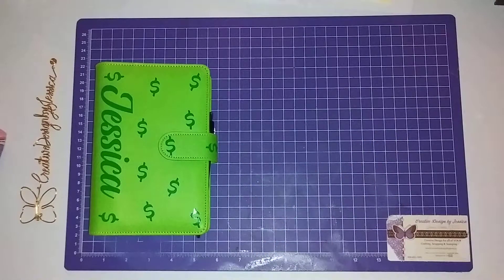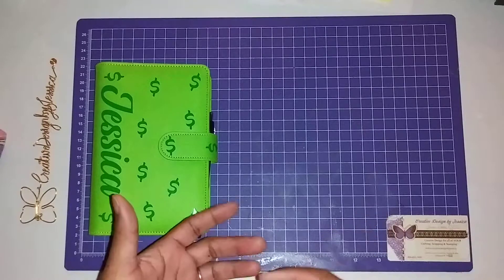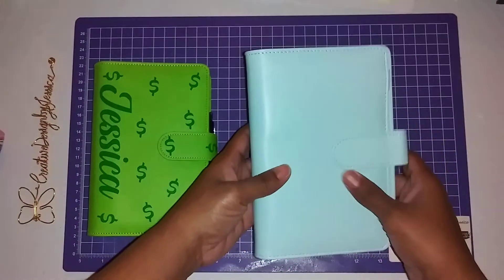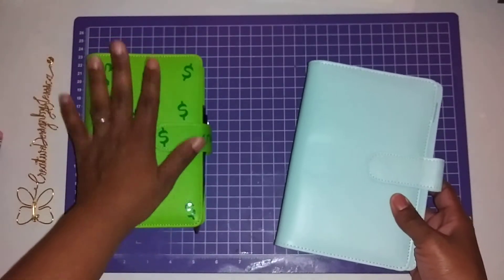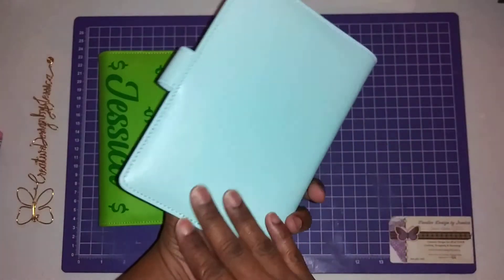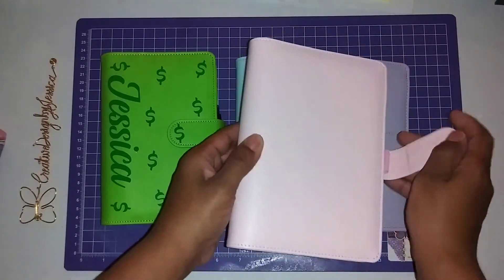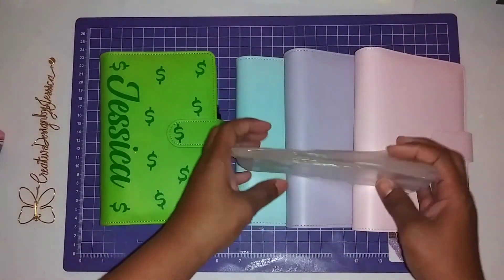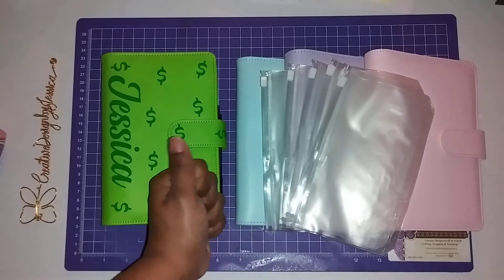Basic to Basics Cash Envelope System GIVEAWAY-CLOSED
Hello Everyone,
The rules are VERY simple!
2. Must be 18+ years of age or older
4. Leave a comment ENTER ME and what color cash binder you would prefer (Pink, Purple or Blue)
5. Extra entries, refer a friend and have them say, “New Subbie, YouTubeName sent me, ENTER ME & color would prefer”
Three (3) Winners
OPEN US & INTERNATIONAL
YAY FOR YOU!
Deadline is December 22, 2021 11:59PM EST
Winners will be announced on December 24, 2021
Best Wishes!!!
YAY FOR YOU!

Be Blessed

DISCOUNTS:
My Etsy Shop

COACH
$10 OFF

Grocery Discount Enjoy $10.00 off your first order from Walmart Grocery.